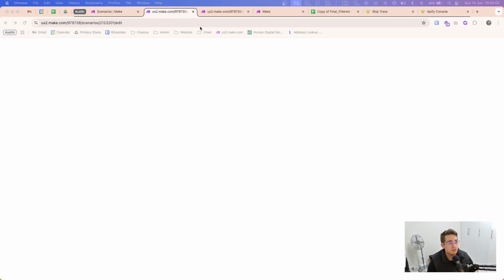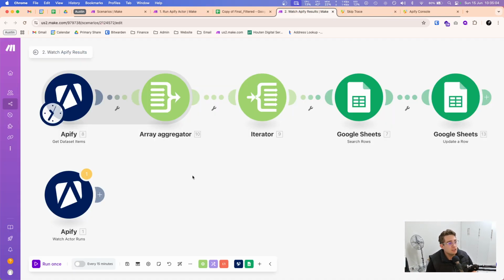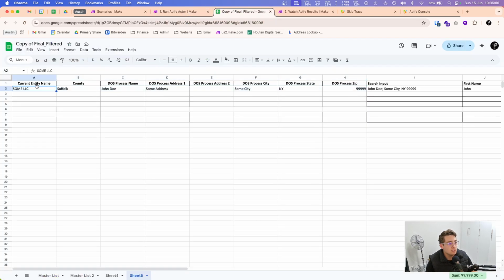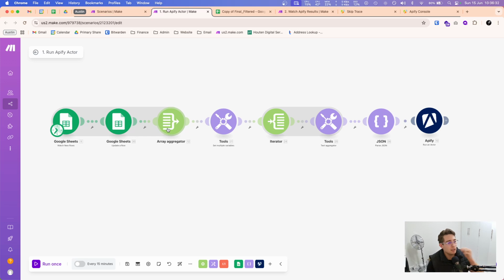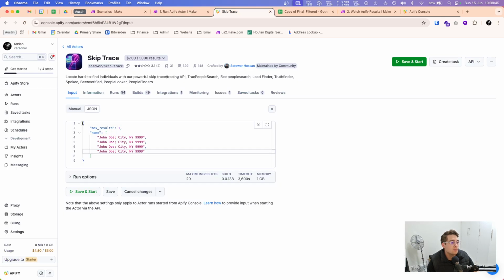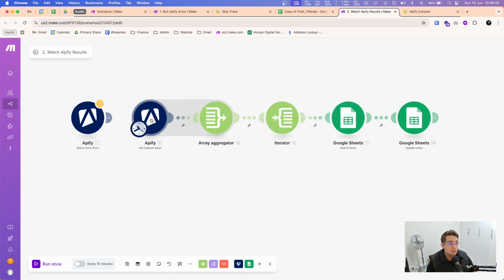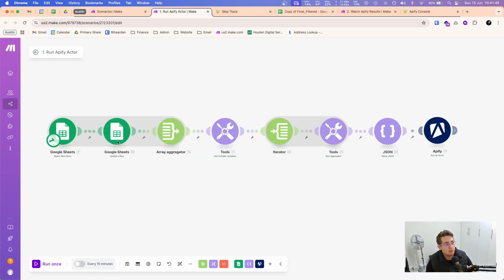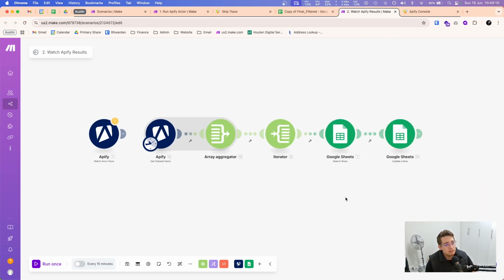Day 10. make.com system build with for my client | Start An AI Business From $300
Hi, Adrian here 👋🏻

In this series I'm going to be documenting my journey of building an AI agency from scratch.

In this video I go over the system I built for my $1000 client and how it works.

That's all! See you tomorrow!